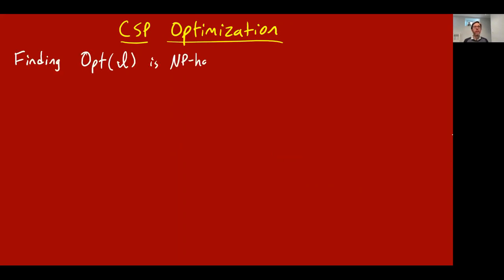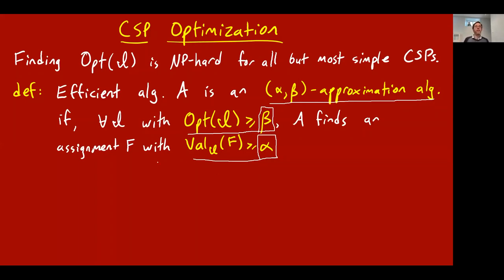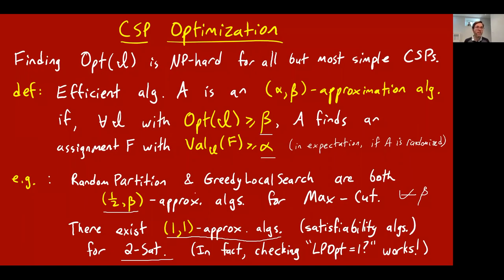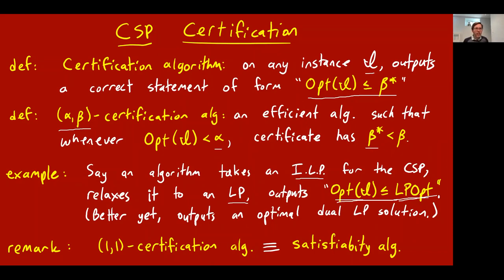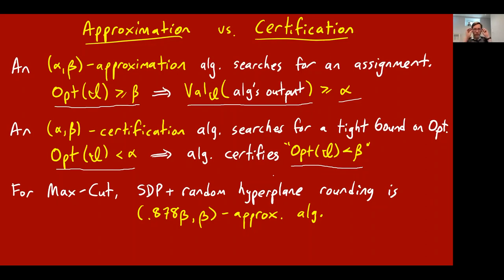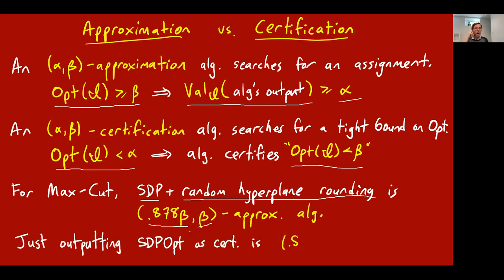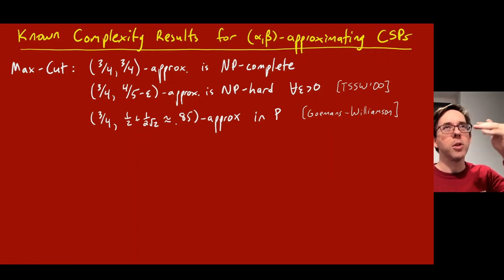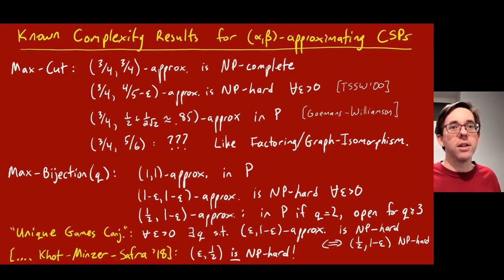CSP Approximability: Optimization and Certification || @ CMU || Lecture 20c of CS Theory Toolkit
CSP (constraint satisfaction problem) optimization (trying to find good solutions) and certification (trying to find upper bounds on the value of the best solution).  Also discussed: some of the best known algorithmic approximability and NP-hardness results, including the 2-to-2 Theorem.  Lecture 20c of "CS Theory Toolkit": a semester-long graduate course on math and CS fundamentals for research in theoretical computer science, taught at Carnegie Mellon University.

  "Polymorphisms, and how to use them" by Barto, Krokhin, and Willard (for the Dichotomy Conjecture/Theorem.  This survey was written *just* before the Algebraic Dichotomy Conjecture was proven.)